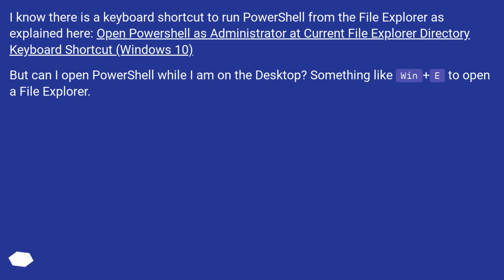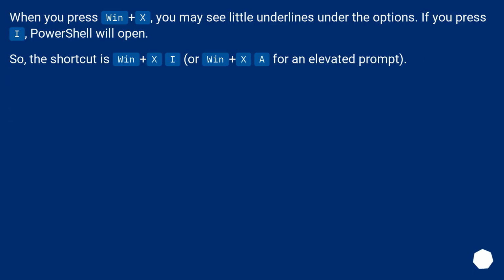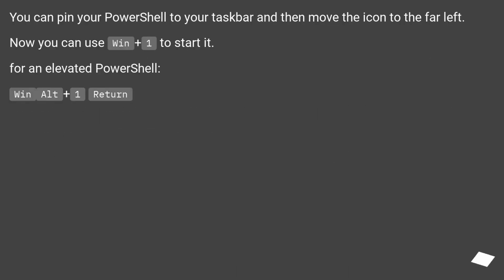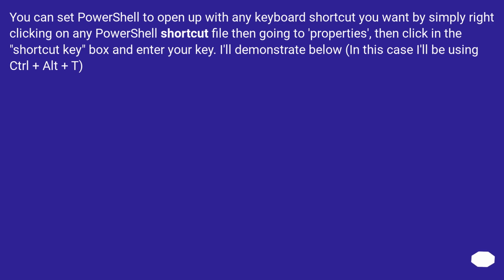Keyboard shortcut to open PowerShell from the Desktop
Chapters
00:00 Question
00:35 Accepted answer (Score 42)
01:08 Answer 2 (Score 25)
01:29 Answer 3 (Score 2)
02:04 Thank you

Question links:
[Open Powershell as Administrator at Current File Explorer Directory Keyboard Shortcut (Windows 10)]